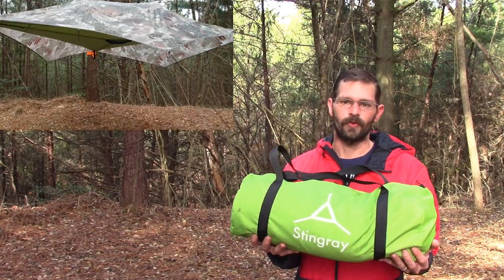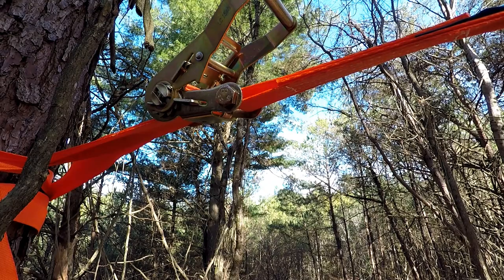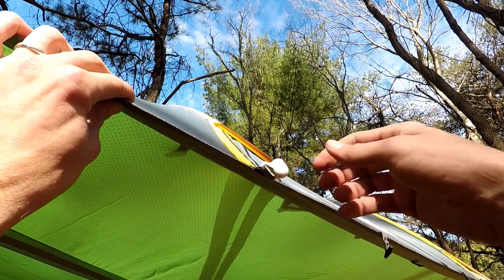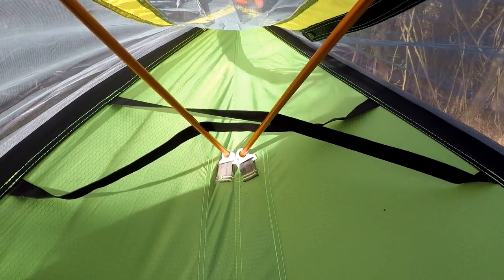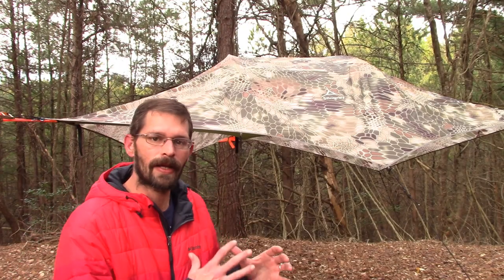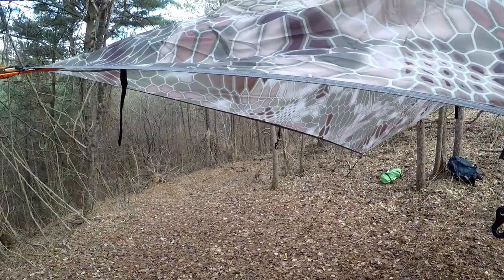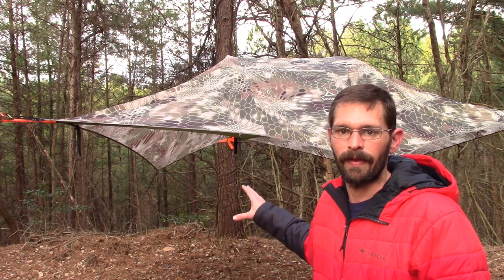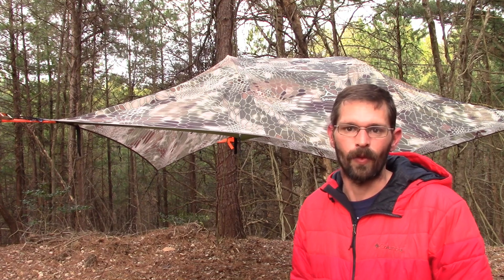Tentsile Stingray Tree Tent Review 2017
Tentsile Stingray Tree Tent Review after 8 months of ownership. This is a great tent for the family and kids love it. Its not your average tent. This tent suspends between three trees. This is not a backpacking tent so you want be taking this with you on long hikes. The Tentsile tree tent is perfect for camping around the house or drive up camping areas. I've put the specifications of the Tentsile tree tent below. Comment if you have any questions. If you're interested in purchasing one of these tents then checkout Tentsiles

Also the clips at the top I asked about are there to secure the rainfly when rolled up.

Any donations will go right back into the channel for future reviews and equipment that improve the viewing quality of the channel.

Canon R600: (Discontinued by Manufacturer)

Specifications

Set up time: 15 minutes
Seasons: 4 (not including Arctic Circle winter)
Size: 4.1 x 4.1 x 4.1m / 13.5 x 13.5 x 13.5ft
Pack Down Size: 58 x 24 x 24cm / 23 x 10 x 10in
Floor area: 7m² / 75ft²
Dry Porch Area with Fly: 12m² / 130ft²
Doors: x 2
Interior Height Unloaded: 100cm / 3.5ft

Weight: 10kg/ 22lbs (once experienced, you can save up to 2kg / 6lbs by dropping 2 ratchets from your system)

Poles: 2 x 8.5mm diameter anodized aluminum alloy 7001 T6

Roof: Tear resistant insect mesh. It offers protection against the smallest sand flies

Flysheet: Removable 70D PU coated waterproof polyester, 3000HH, in a choice of colors. Area 160ft² / 14m²
Floor fabric: 240D inclined joint nylon-polyester composite fabric reinforced with 20+ meters of seatbelt
Ratchets & Straps: 3 x Straps 19' / 6m  straps and heavy-duty ratchets buckles- 2.5 ton minimum breaking strength
WaterGates: 3 x Rubber WaterGates to slip onto the D-Rings before adding ratchets
Pegs: ?3 x Giant Pegs
Maximum Capacity: 3 adults and their gear or 2 adults and 2 children
Maximum Load: 400kg / 880lbs
Fire Rating: Fire resistance meets USA CPAI-84 and Canadian FR16
Please note: The floor color is apple-green on all tents
Note: Due to continuous innovation and improvements specifications can change without notice

DO NOT EXCEED MAXIMUM LOAD 400kg / 880lbs
MAXIMUM SET UP HEIGHT IS 1.2m / 4ft
Do not leave outside for extended periods of time without attendance